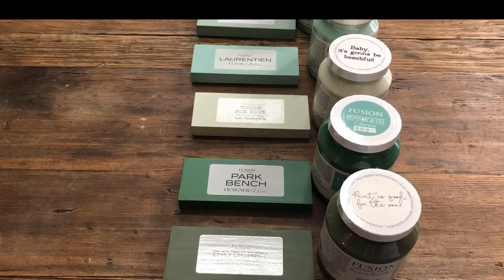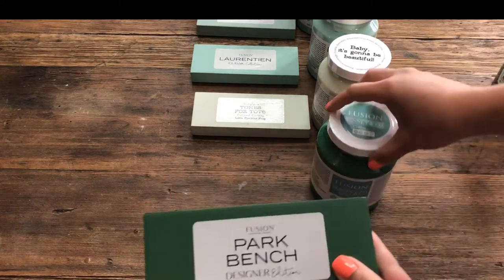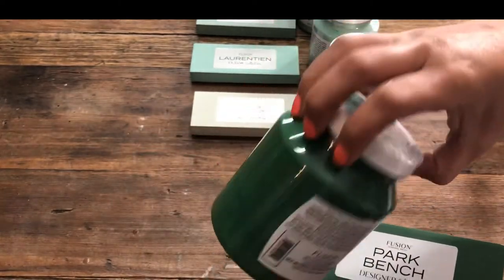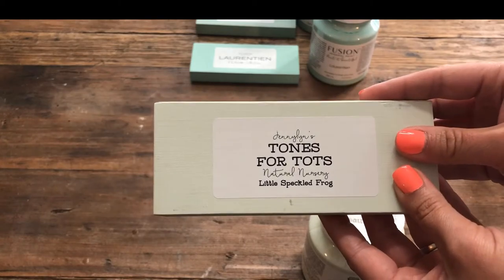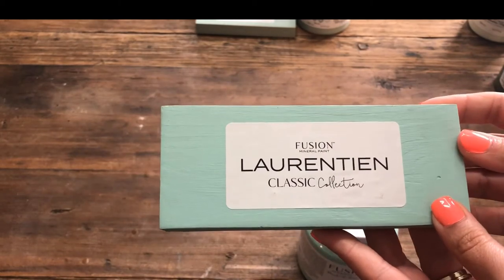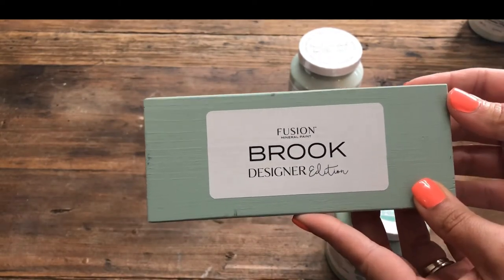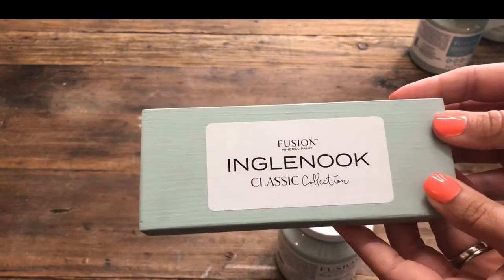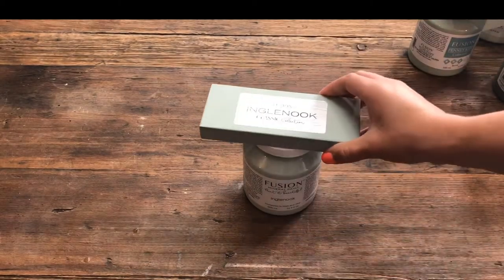Fusion Mineral Paint Shades of Green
Here is a closer look with a description on each shade of Green in the Fusion Mineral Paint Line.